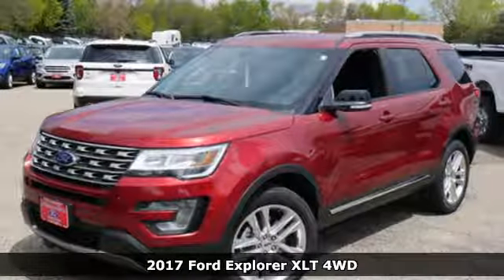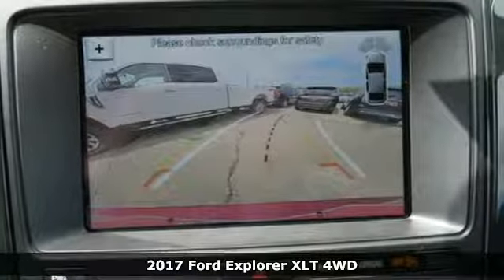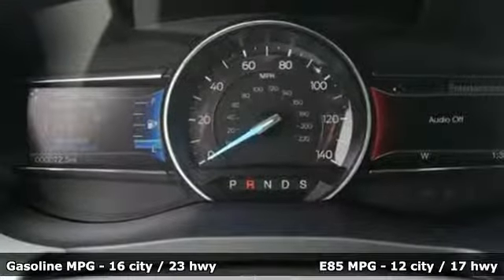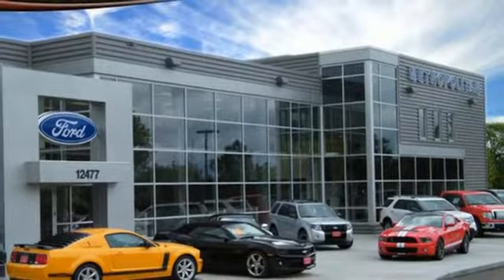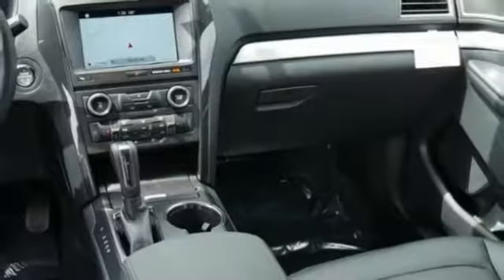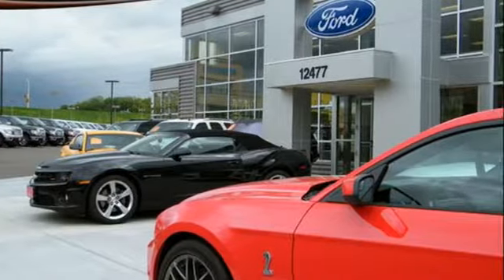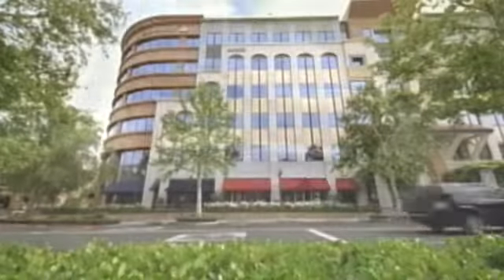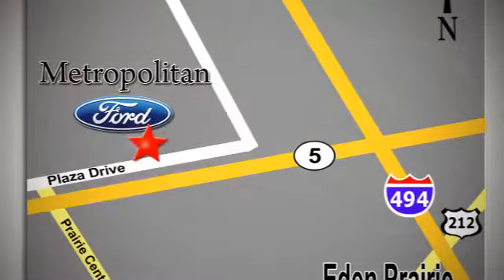New 2017 Ford Explorer Minneapolis MN Eden Prairie, MN #170484 - SOLD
Year: 2017
Make: Ford
Model: Explorer
Trim: XLT 4WD
Engine: 3.5 L V6 Cyl.
Transmission: Automatic
Color: RUBY RED
Interior: EBONY BLACK
Stock #: 170484
VIN: 1FM5K8D86HGC47570

Address:
12477 Plaza Drive